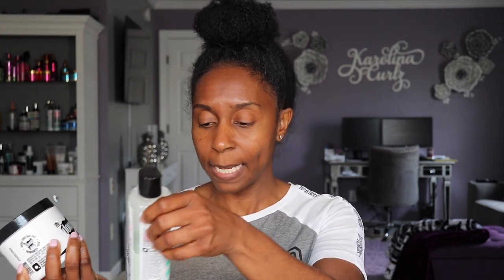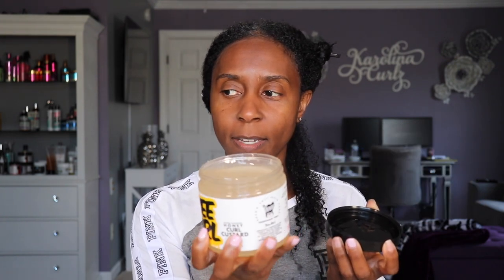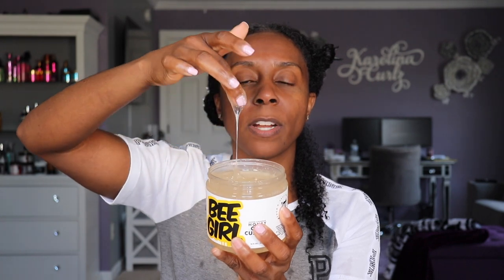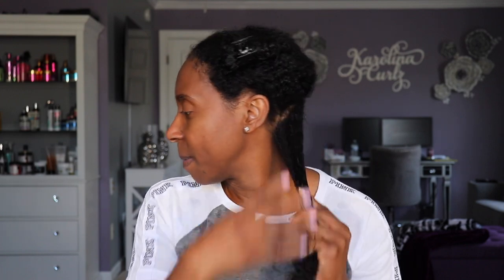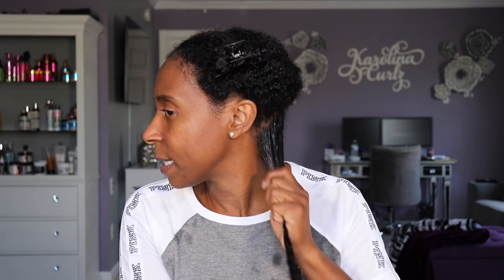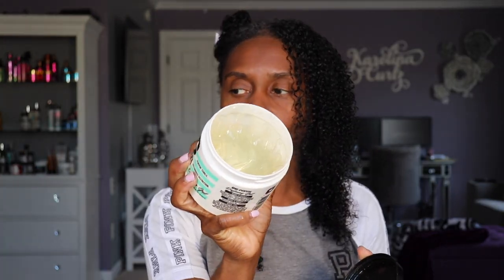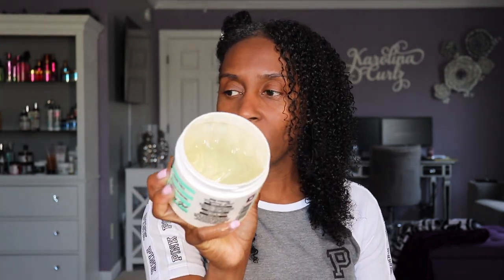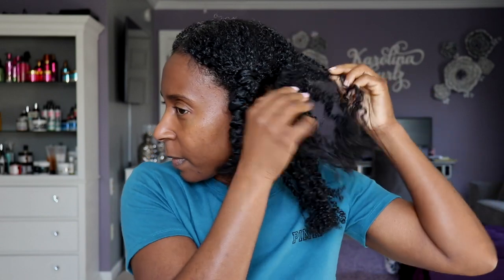It's a DOUX BATTLE! BIG POPPA vs. BEE GIRL...I WAS NOT EXPECTING THIS!!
Hi Everyone!! In this video I am doing a battle between The Doux's Big Poppa Gel and the Bee Girl Stylers. I hope that you guys enjoy the video! XOXO

The Doux Videos To Watch Later:
SUPER DEFINED WASH N' GO w/ THE DOUX Wash & Go Collection For ALL Hair Types! ONE Product Wash & Go!

Song: LiQWYD - We Got Something

 @Paige Marie Beauty

~Sashka Co. Beaded Bracelets

Hey, I shopped at this store and I think you’ll like it! Check it out